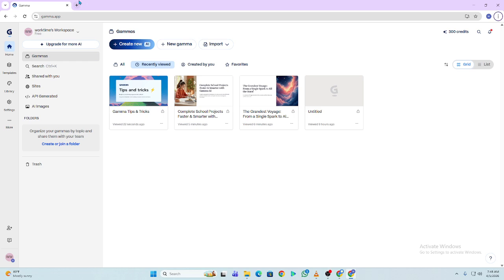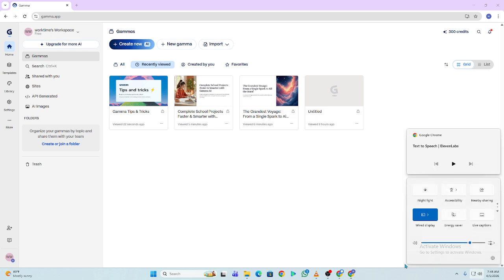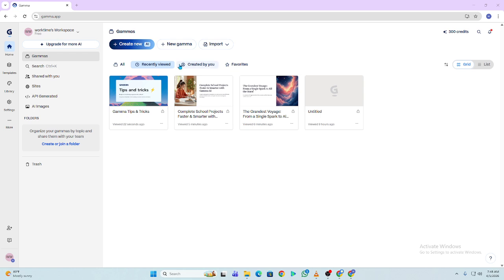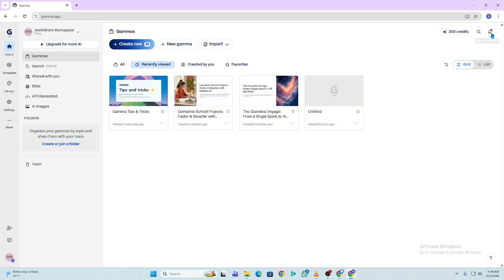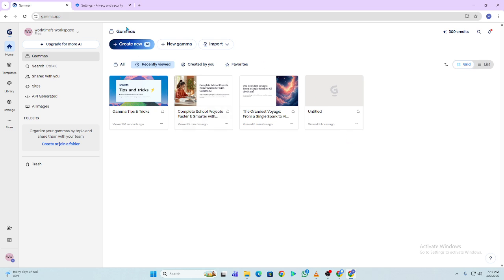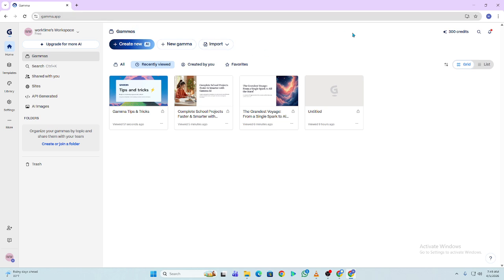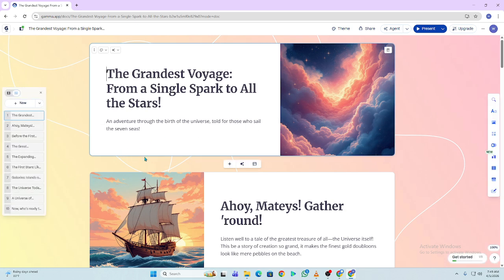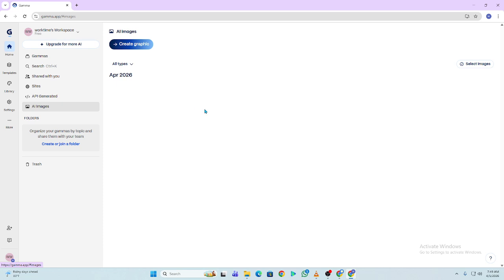How to Fix Gamma AI Not Working Complete Guide 2026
Want to use Grok AI without paying for a subscription? In this 2026 full guide, learn step-by-step how to access the free version, create content, write scripts, and boost productivity without a paid plan. Perfect for US students, creators, and professionals exploring AI tools at no cost.